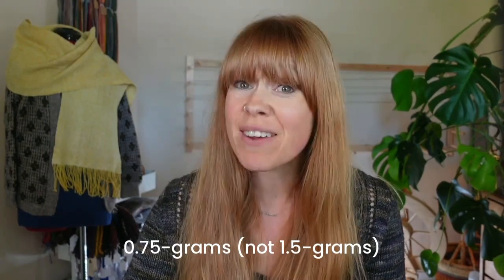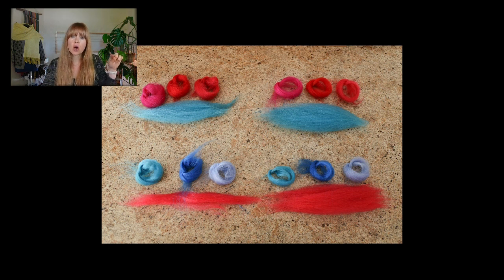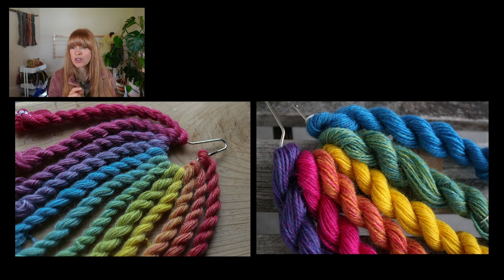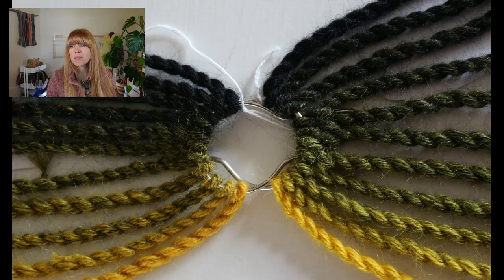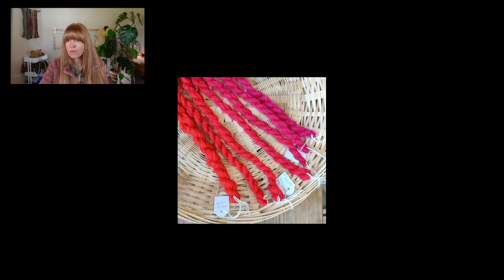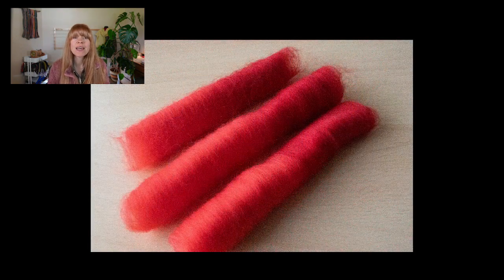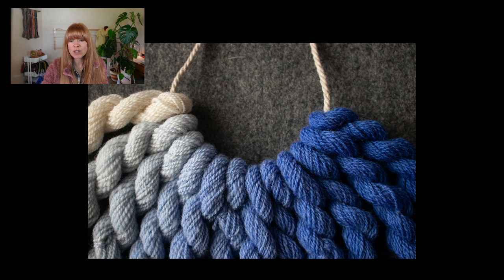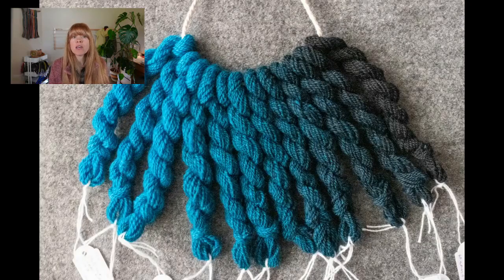Practical Application of Warm-Cool Contrast in Handspinning | Year of Colour | Spinning Purls Vlog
ABOUT WOOL N' SPINNING //
Starting in the Spring 2014, after my second child was born, I felt this need to talk about spinning, making yarn and just doing things more intentionally than I had before. This need to have this conversation and be surrounded by others who were compelled to make drove me to start talking to a camera on my laptop. It grew and a community started to come together. Thank you for being here. I appreciate your time spent here in this place with me. I hope you feel most welcome because you are welcome.

MUSIC //
Yellow & Felcity by Scott Buckley – released under CC-BY 4.0. scottbuckley.com.au